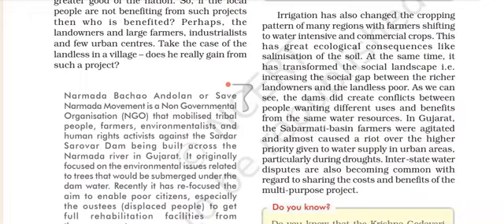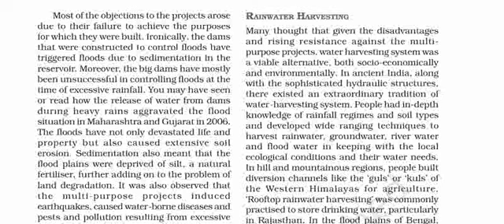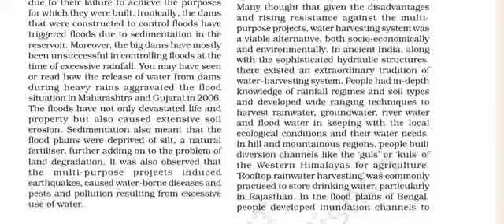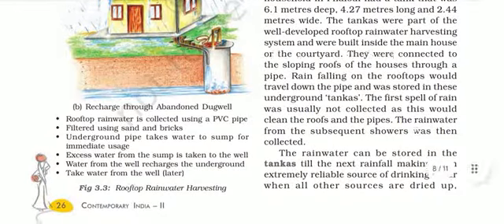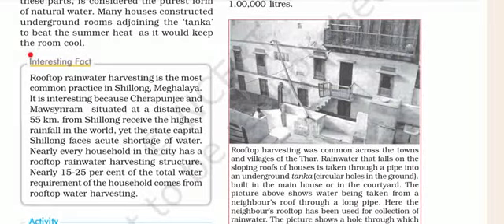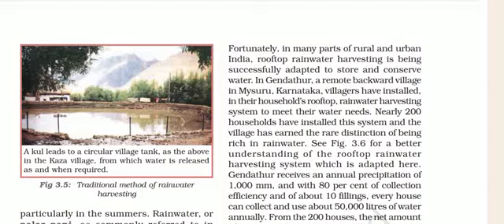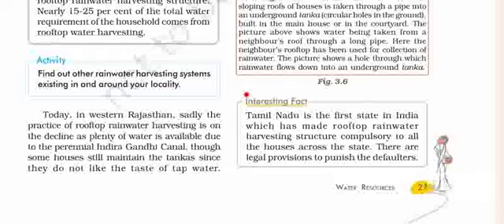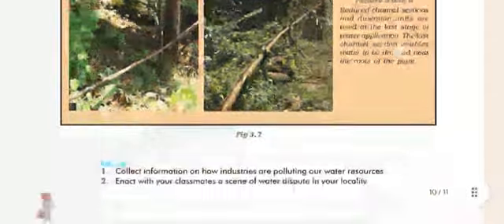Class 10 Geography chapter 3 Water Resources part - 2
Hey guys I hope you are doing well.In this video we have read the class 10 Geography chapter 3 Water Resources part - 2.I make videos like this so that students like me can study while sleeping also.They can listen the audio of the chapter without any efforts.@CBSEDivyagyan